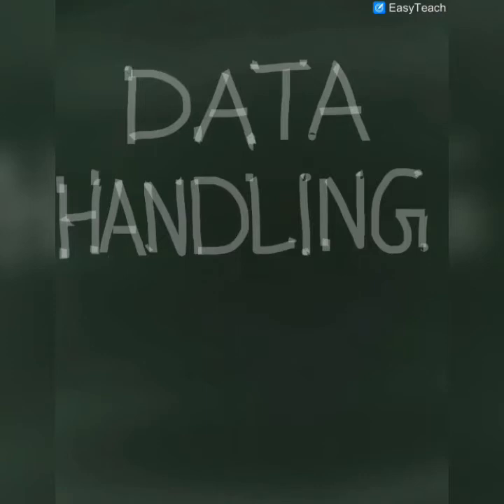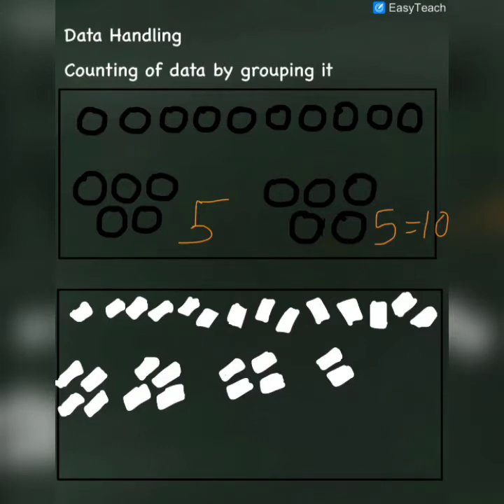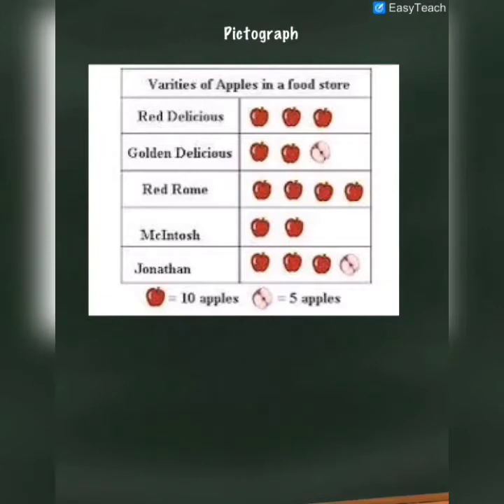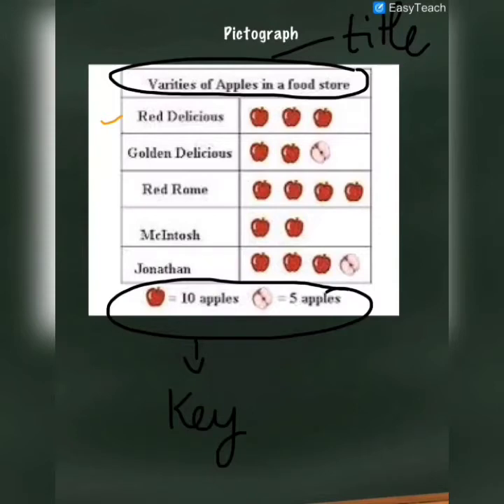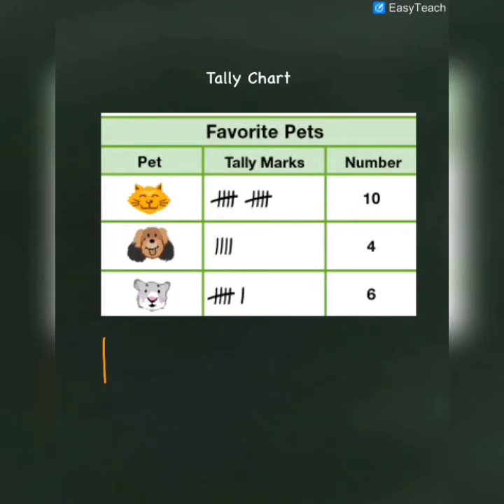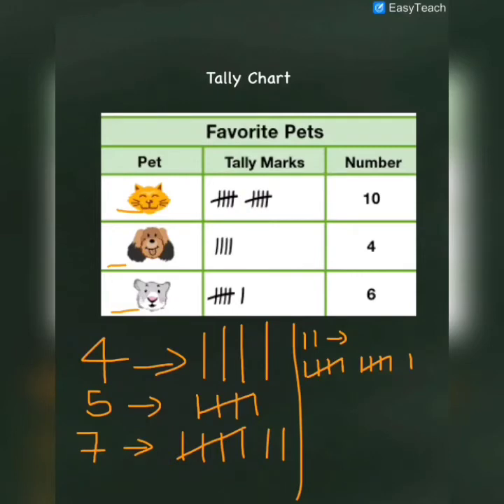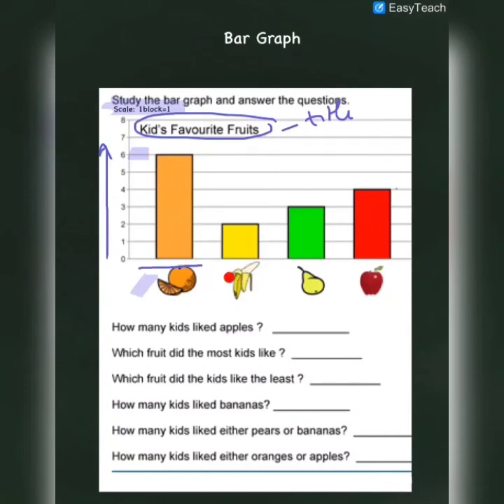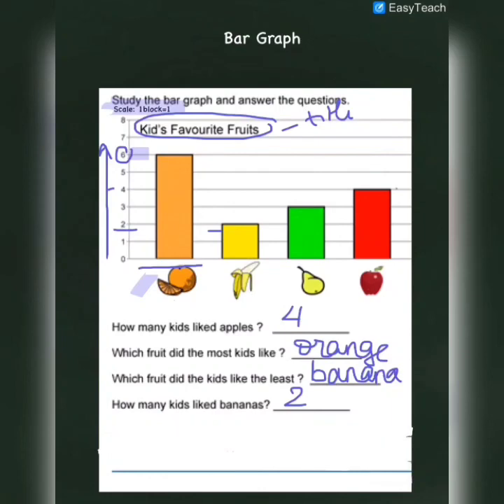Ch 6 Patterns & Data Handling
Data Handling means counting of data by grouping it.There are many methods of data handling.Some of them are:

1) Pictograph- In pictographs representation of data is done through pictures.
2)Bar Graphs- In bar graphs,data is represented through graph.
3)Tally Marks- In this,data is counted with the help of lines called tally marks.